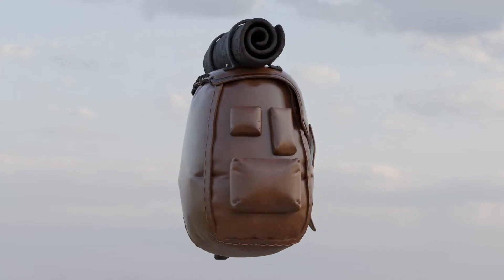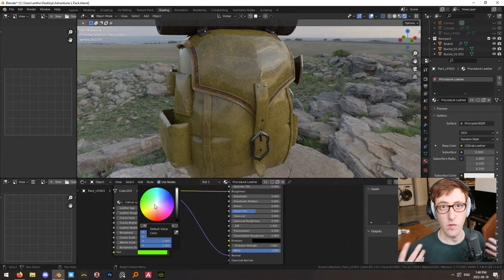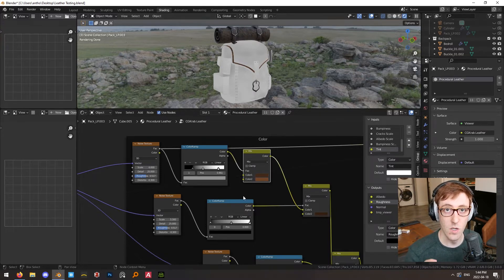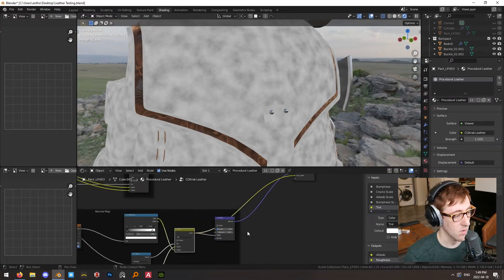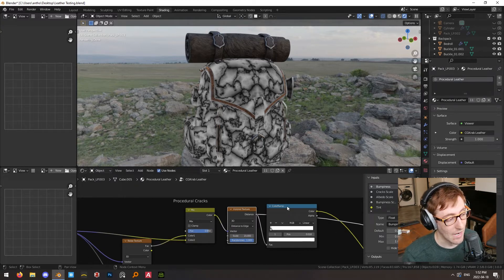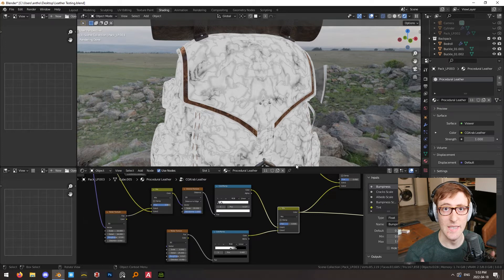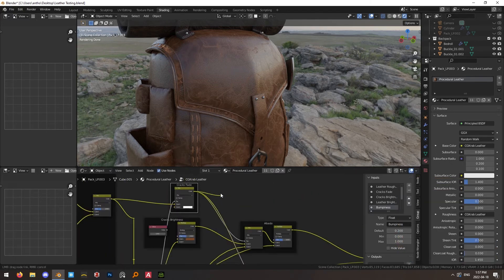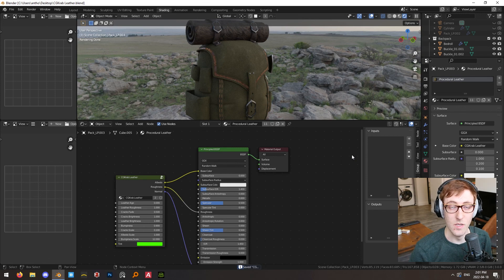Blender: Procedural aging leather node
Texture highly customizeable with dynamic aging, pigmentation, and normal map. Use texture painting to take this to the next level by painting a non-color texture map to use as the factor for a mix shader to add rougher/lighter leather details around the edges.

00:00:00 Intro
00:00:31 Node group controls
00:02:15 Base color
00:03:50 Normal map
00:05:21 Cracks & scuff mark
00:08:01 Aging & roughness
00:09:07 Final thoughts
00:09:33 Outro